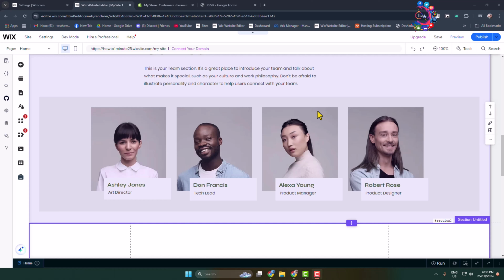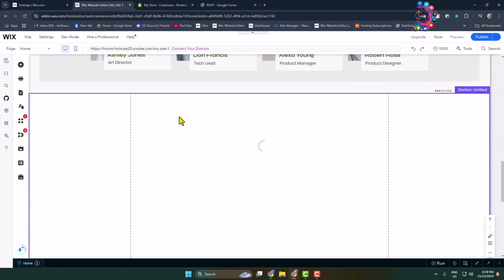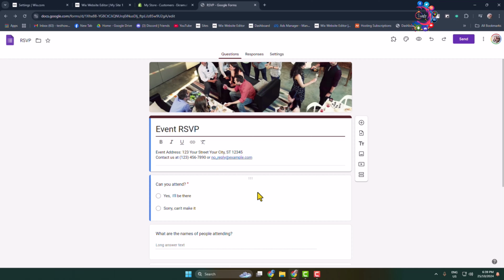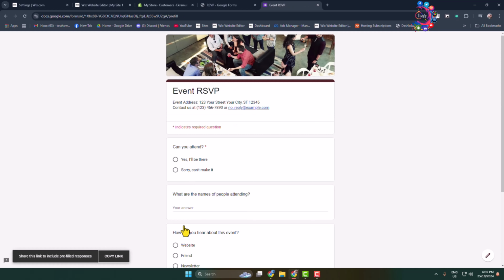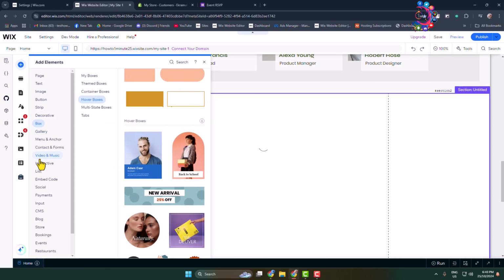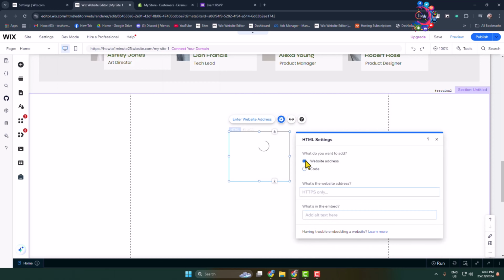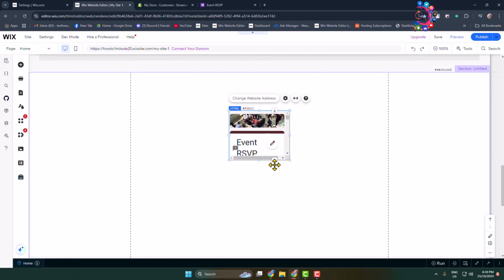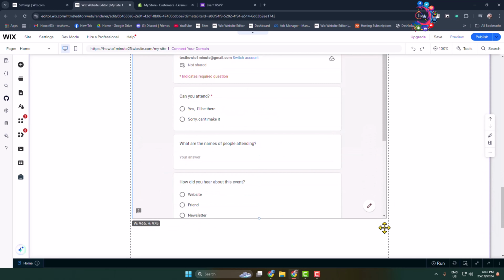How to add google form to wix website 2026 | embed Google Form wix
It’s easy to learn how to embed a Google Form in Wix. Discover how to embed forms on your website in just a few simple steps here.